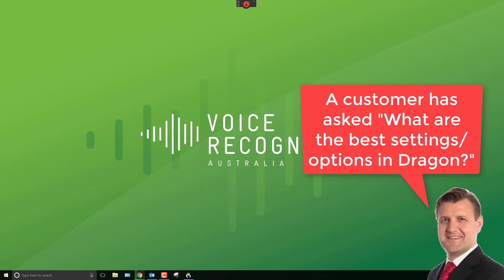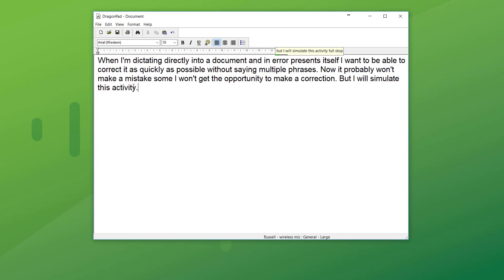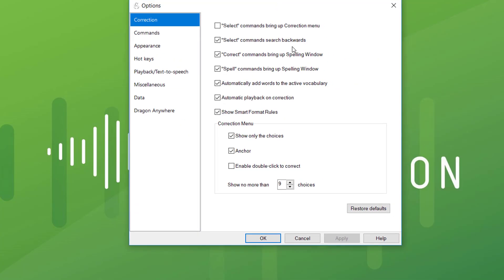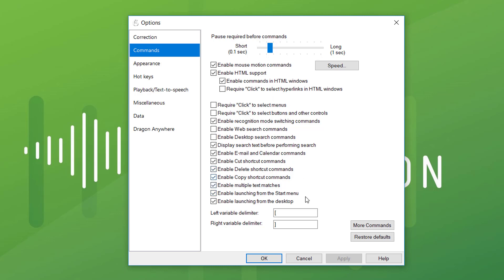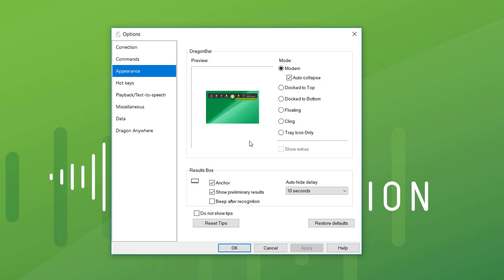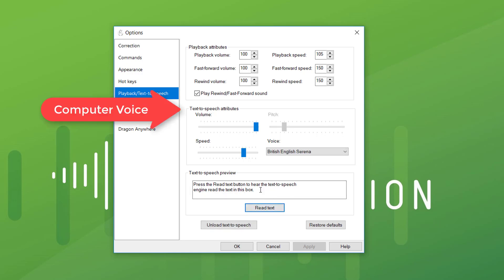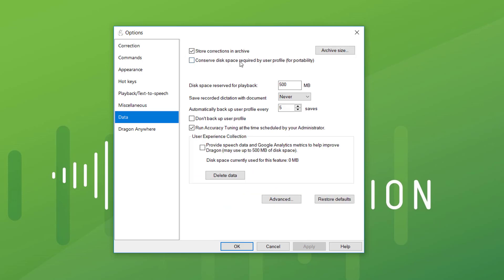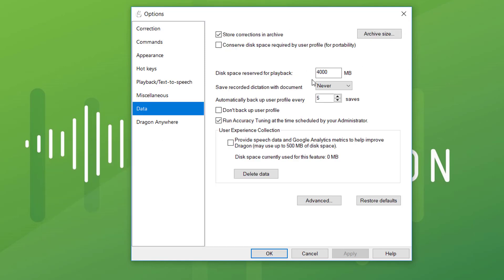Options & Settings - Dragon Professional Individual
demonstrates how to change the settings/options in Dragon Professional Individual 15 for best performance.